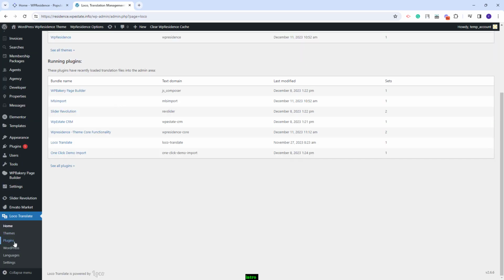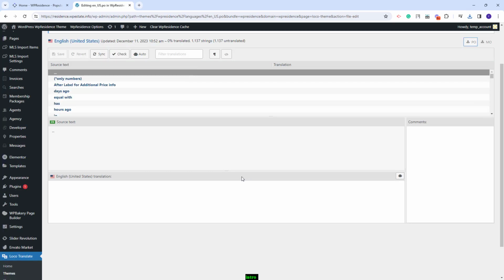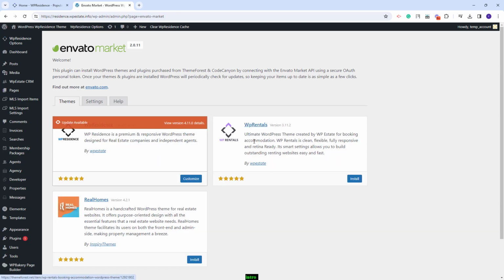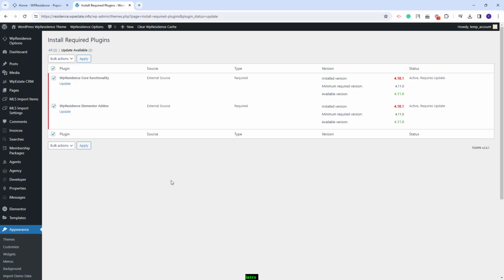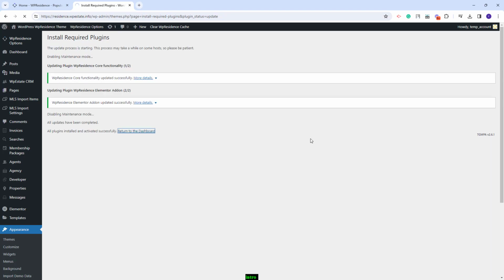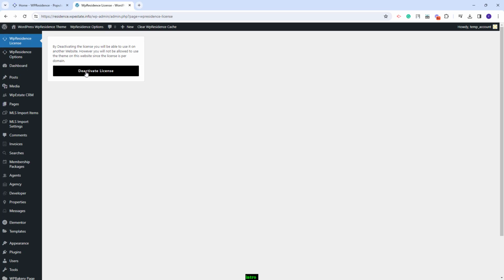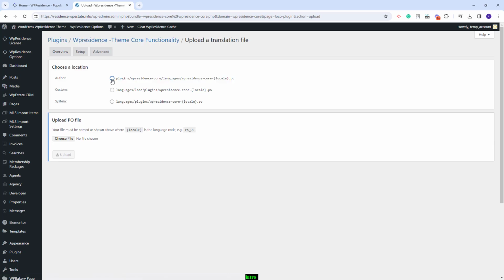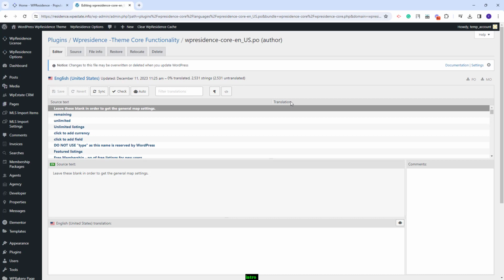WP Residence - How to update the theme & plugins in 2024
This video tutorial shows how to update the theme Via the Envato Market plugin, how to update the theme included plugins, how to activate the theme, and how to backup languge files.

Timecodes

0:00 Intro
0:15 How to backup translation file from the WP Residence Core functionality plugin
1:23 How to update the WP Residence theme via the Envato Marker plugin
2:05 How to update the theme included plugins
2:54 How to activate/deactivate the theme
3:33 How to restore translation files